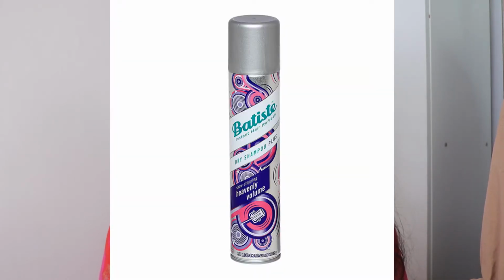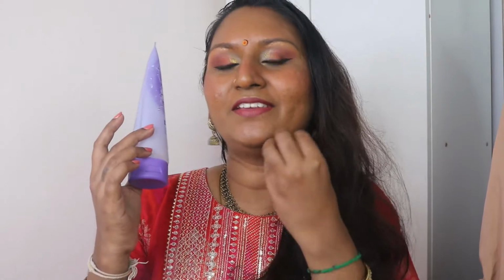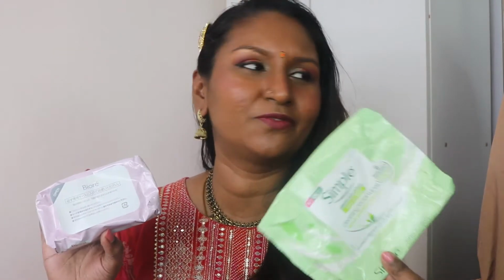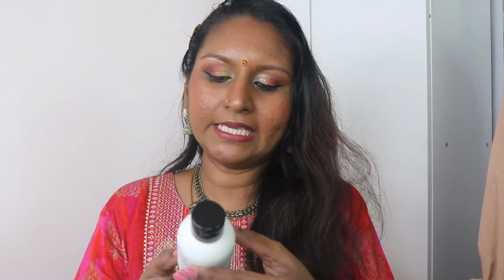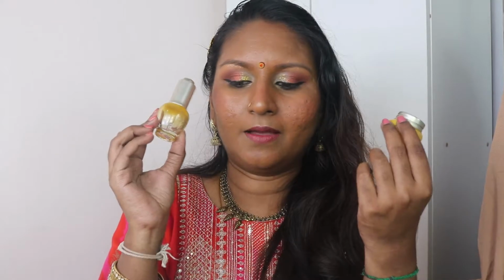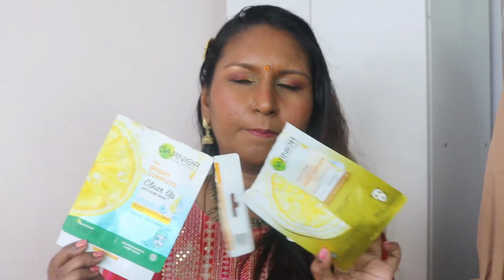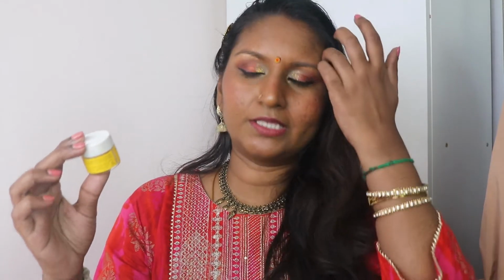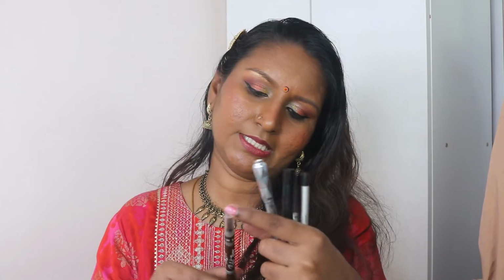EMPTIES REVIEW - MAKEUP SKINCARE HAIRCARE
Hello Guys,

Hope you like my review!!! Have a great day.